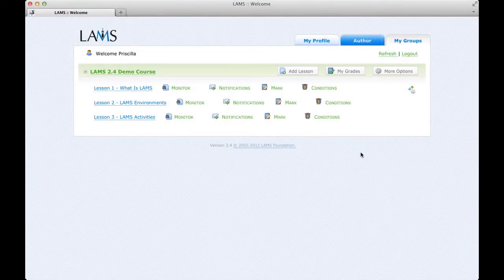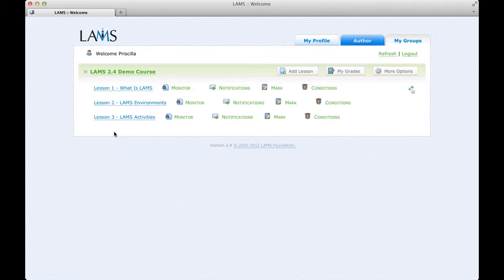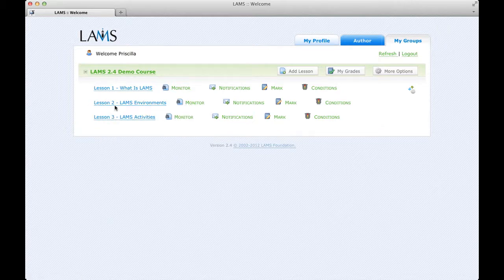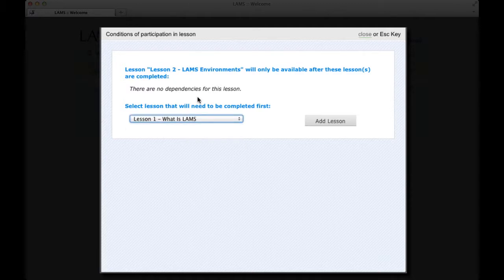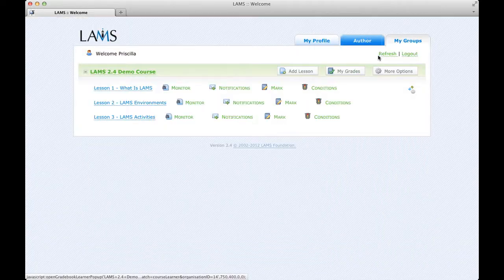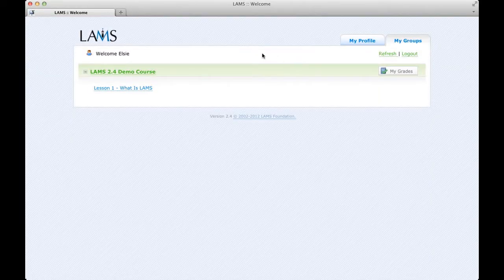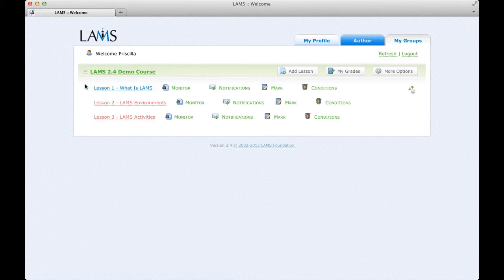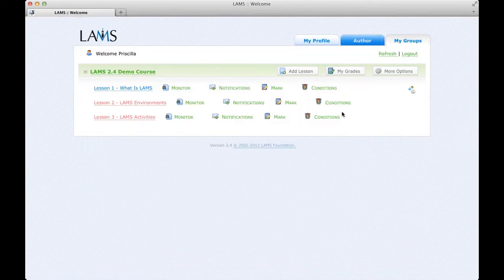LAMS 2.4 — Conditional Lesson Release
A new feature of LAMS 2.4 allows you to create an order in which learners can access lessons in a course.